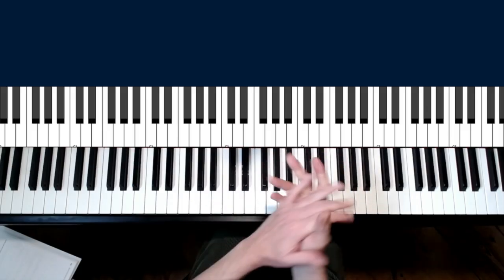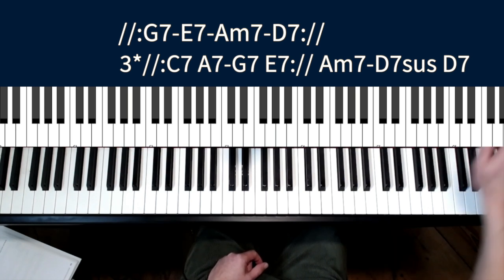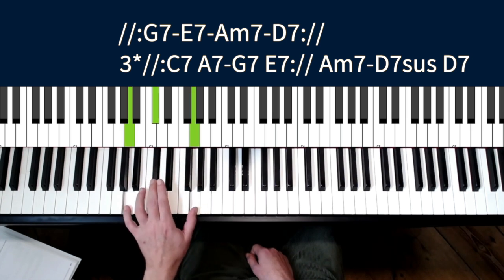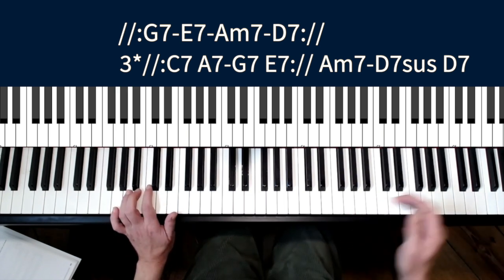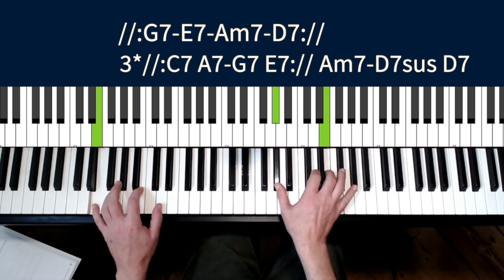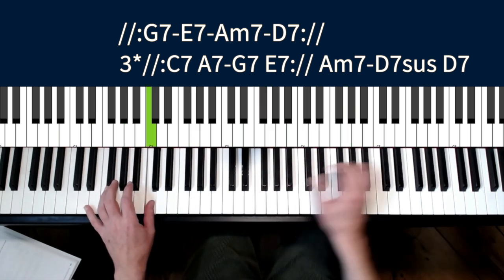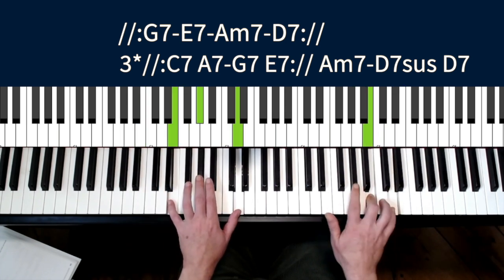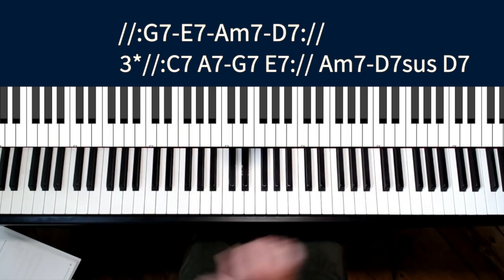Daydream, Piano Tutorial, 60's Hit